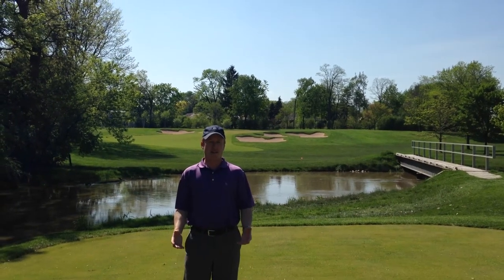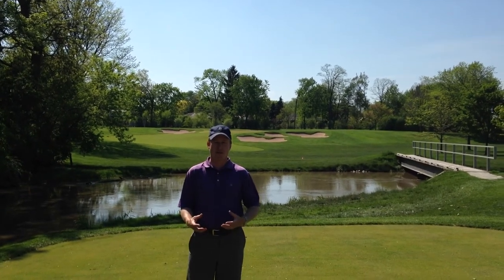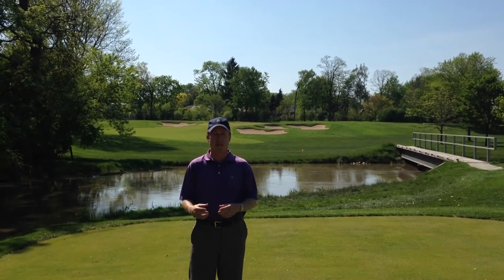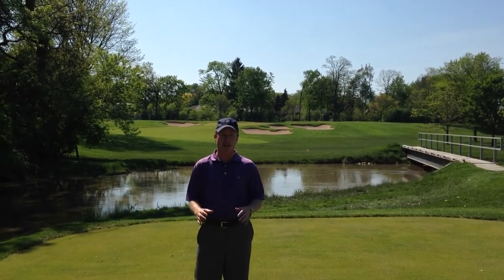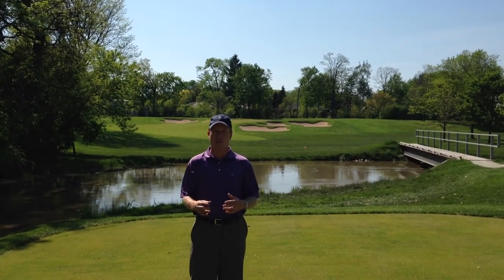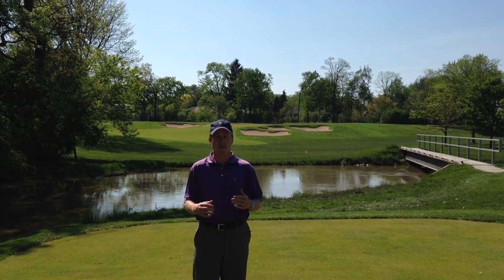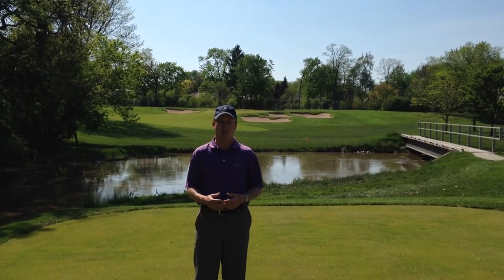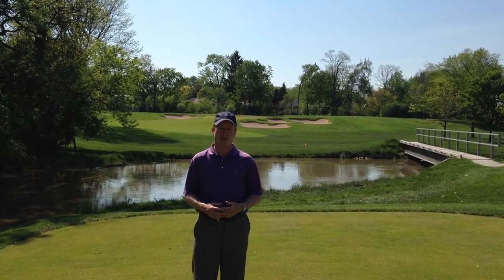Glen View Club Hole #14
Kyle Bauer describes the changes to the 14th hole at Glen View Club